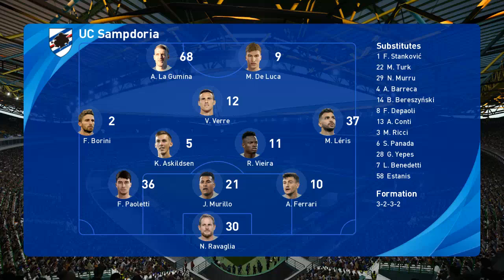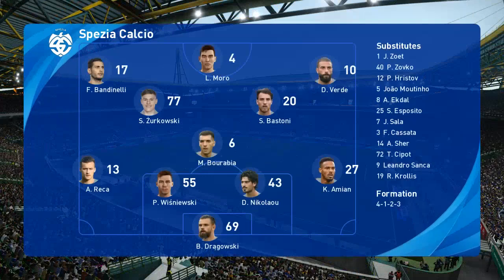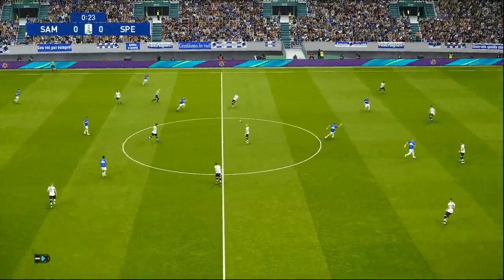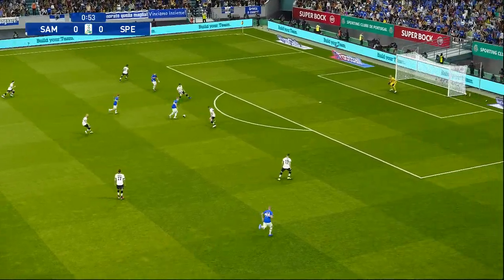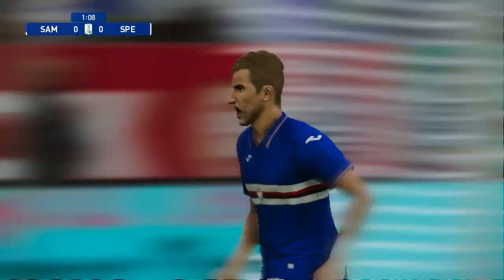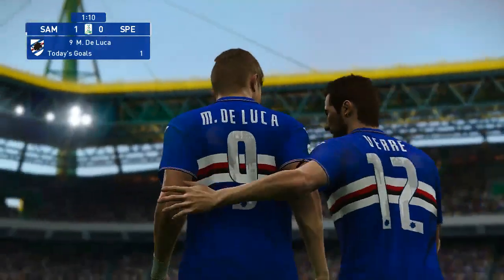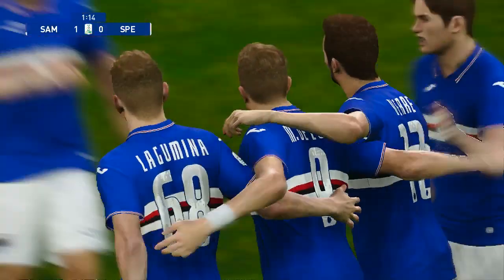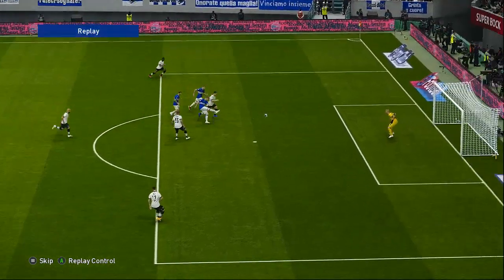WHY SOCKED YELLOW CARD! 🤣 SAMPDORIA - SPEZIA PES 2021 GAMEPLAY